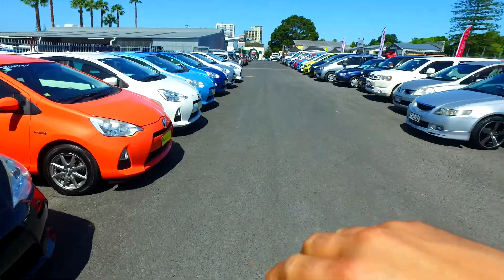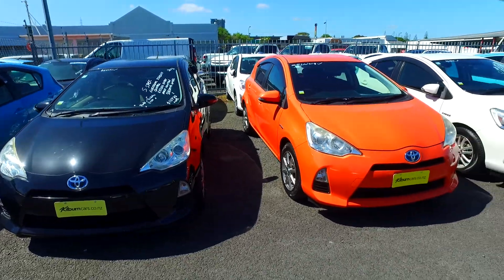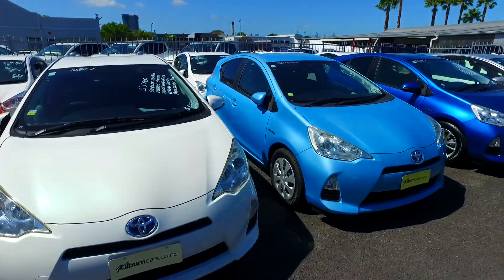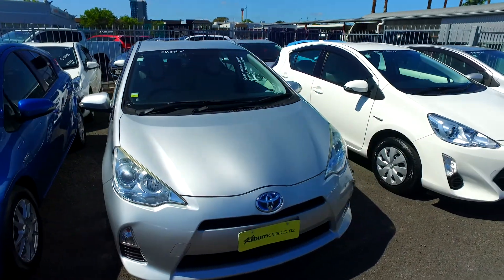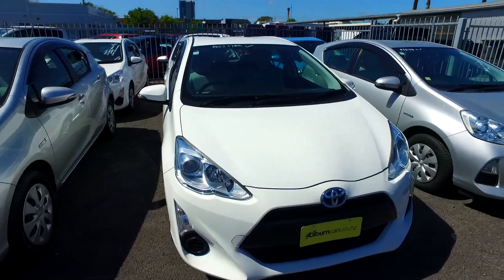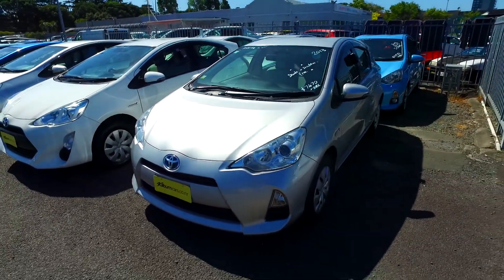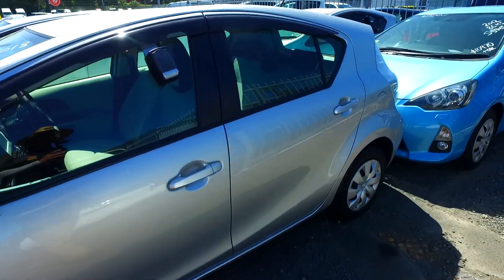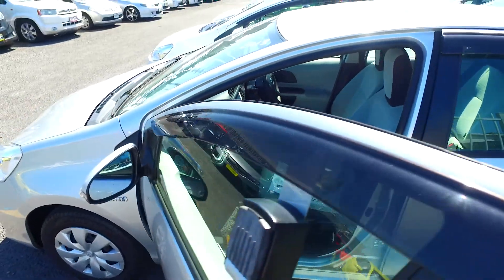2013 Toyota Aqua - MANUKAU HYBRID For Nipun